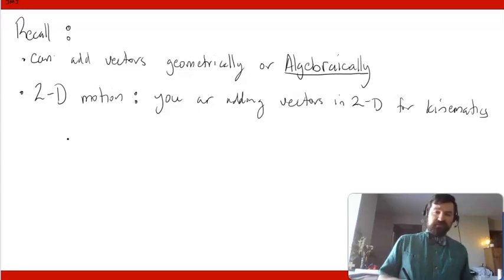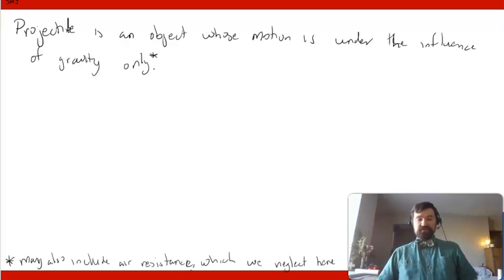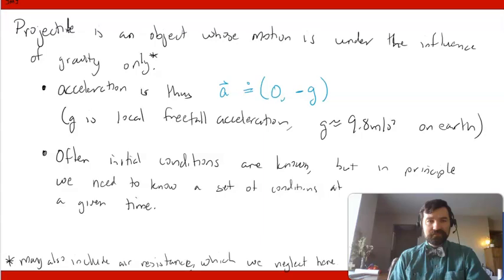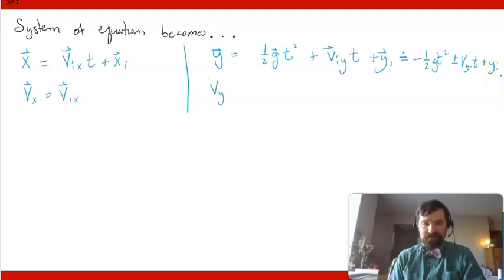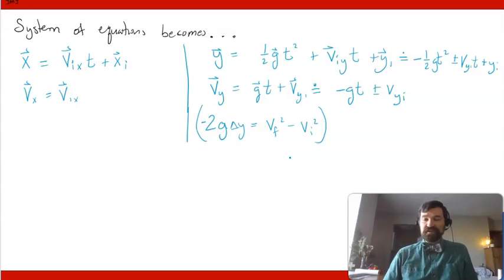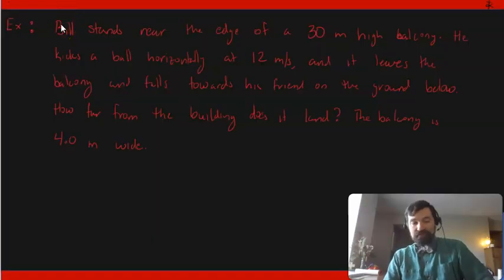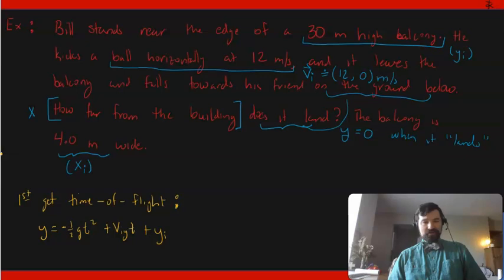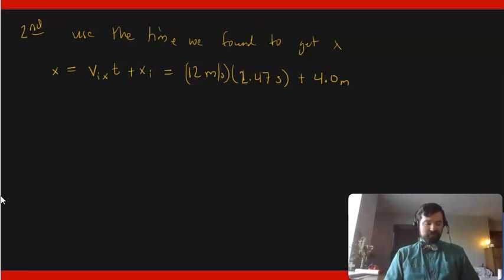Projectile Motion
Algebra-based overview and treatment of simple projectile motion.